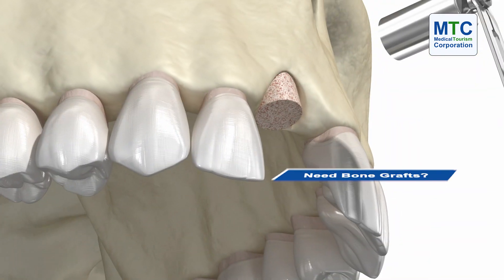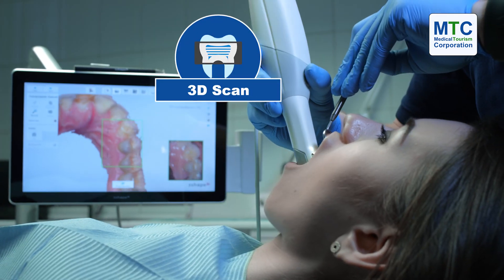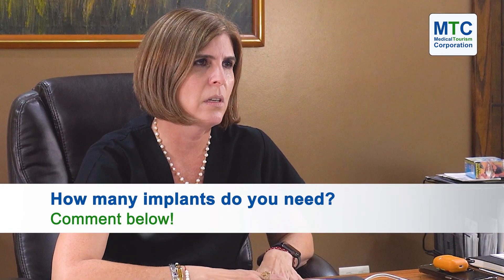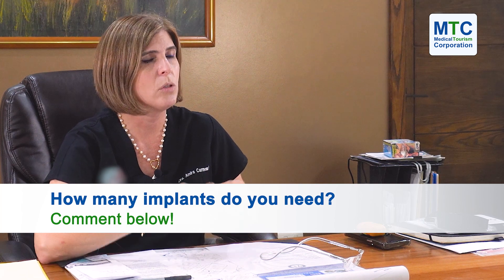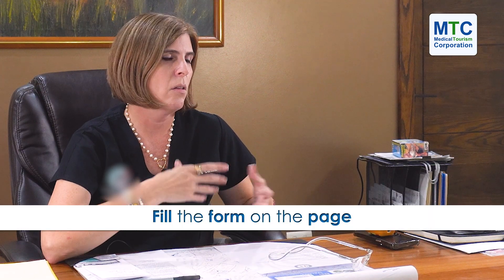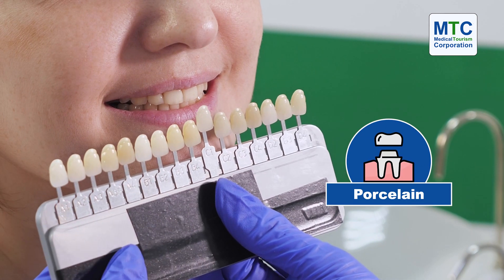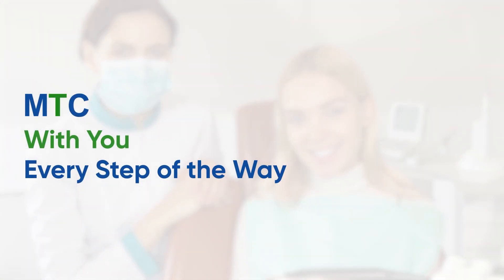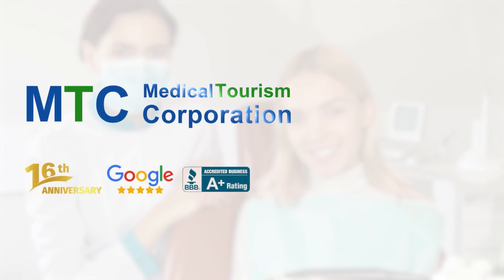Dental Implants in Nuevo Laredo Mexico: Top Dentist Unravels The Full Process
Getting dental implants in Nuevo Laredo, Mexico? You must understand every bit of the procedure before you visit. Our expert is here to help!

💰Get your FREE custom quote for dental implants in Nuevo Laredo, Mexico!

Meet our expert dentist, Dr. Amira, the founder of a top dental clinic in Nuevo Laredo.

Wondering why to trust Dr. Amira?

Well, you’ll be glad to know that she specializes in many fields of dentistry, including endodontics, pedodontics, and orthodontics.

She’s been running her dental clinic for over 20 years now and has experience of over 25 years of treating patients herself!

Watch her explain everything from the tests required to the procedure in this video.

0:00 Introduction
0:38 Tests Needed
0:54 The Process

Curious to know about our Implant specialists? You’ll find them here!